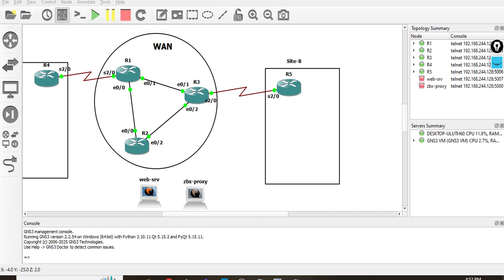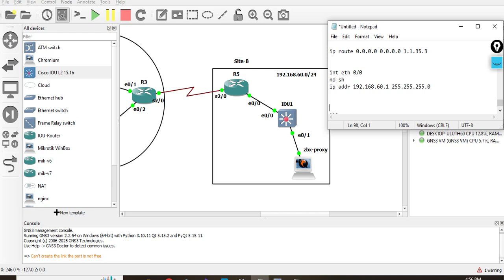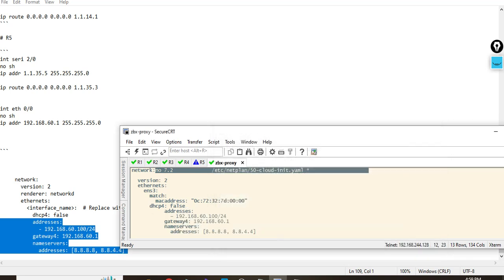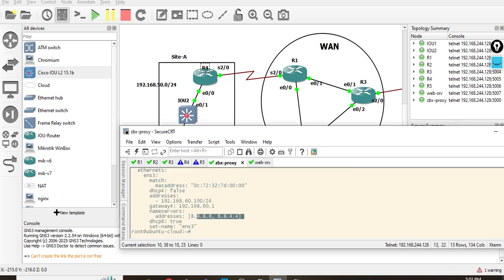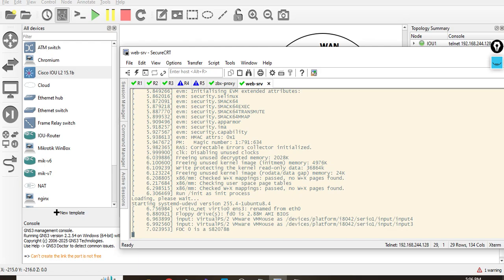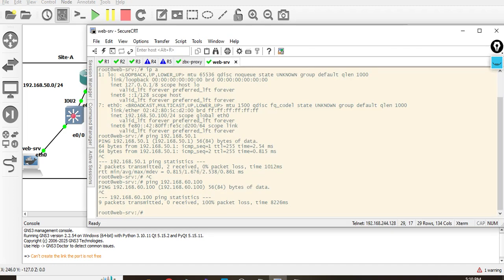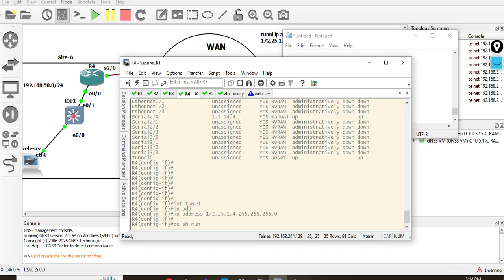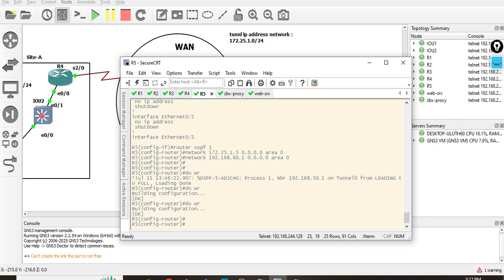Zabbix - 11 - zabbix proxy between multiple sites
🎯 Complete Zabbix Tutorial – From Beginner to Advanced

In this playlist, we’ll learn everything about Zabbix, from installation to professional monitoring.
We start by installing Zabbix on different operating systems like Linux and Windows, and we’ll also see how to run it using Docker — all step by step.

After setting it up, we’ll move on to monitoring real devices: servers, Cisco and MikroTik routers and switches, and FortiGate firewalls. You’ll learn how to collect data using SNMP, Zabbix Agent, and even through APIs.

We’ll also explore Zabbix API and JSONPath, build templates and triggers, configure actions and notifications, and use Python with Zabbix Sender to send custom data.

Finally, we’ll connect Zabbix to Grafana to create powerful and beautiful dashboards.

This playlist is designed so you can start from zero and gradually become confident enough to monitor any environment like a pro.

In this section, we configure the sites. We deploy a Zabbix proxy at one of the locations and establish connectivity between the two sites using a GRE tunnel, ensuring proper configuration across both ends.